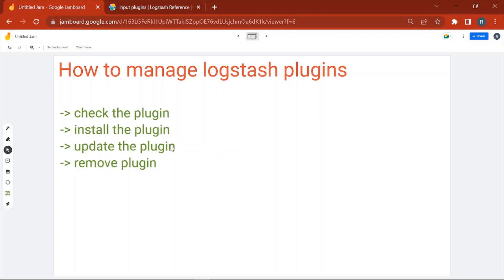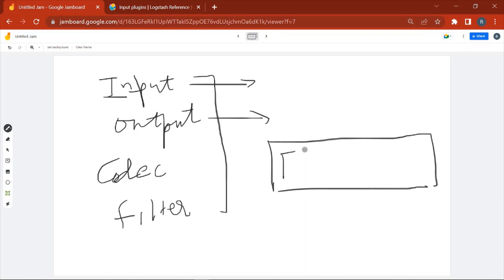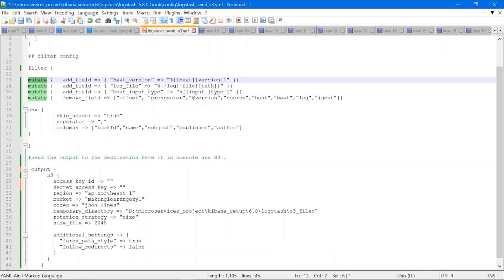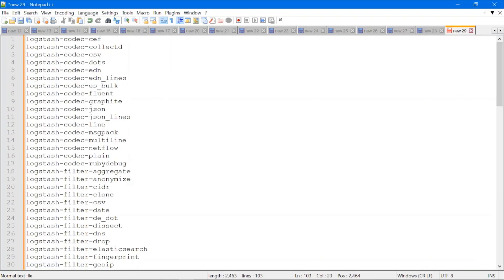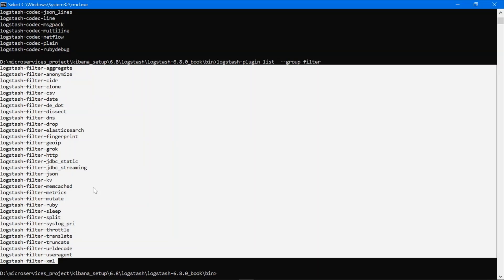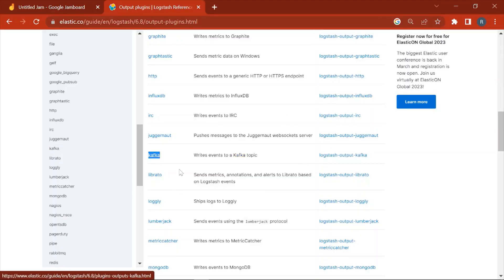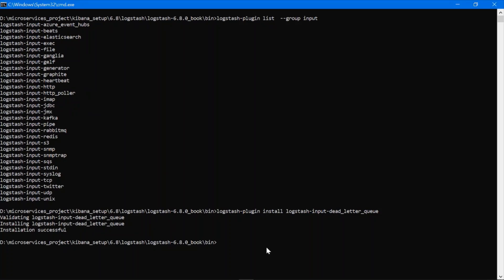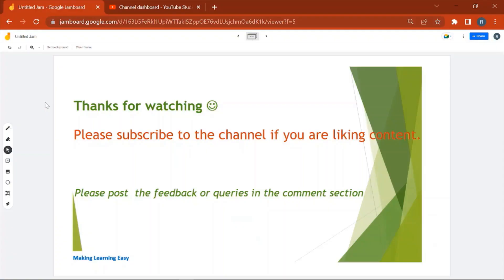Logstash plugins | install , check and update plugins | input , output , filter and codec plugins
how to install logstash plugins
how to check logstash plugins
how to update logstash plugins
how to manage logstash  input , output , filter and codec plugins